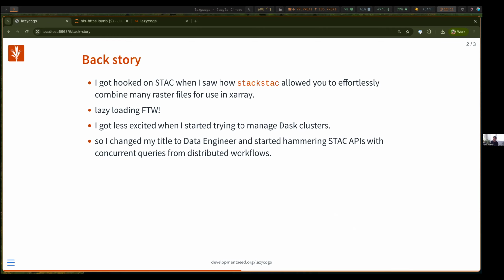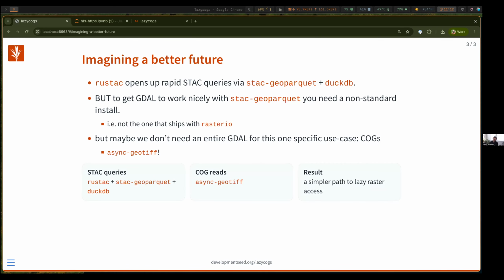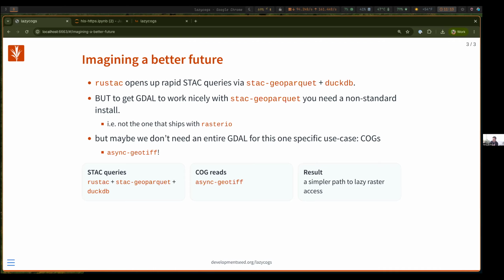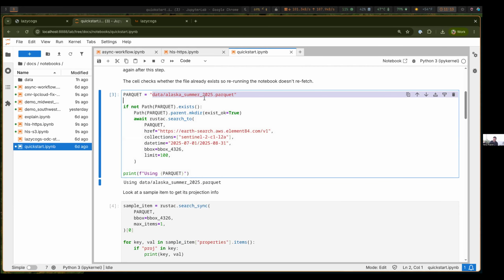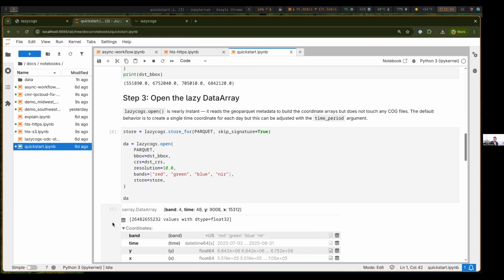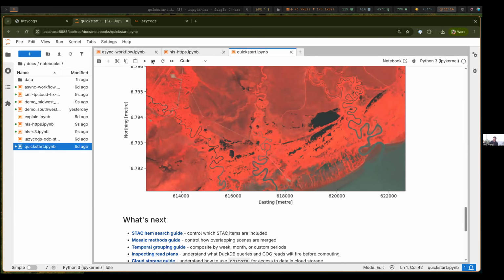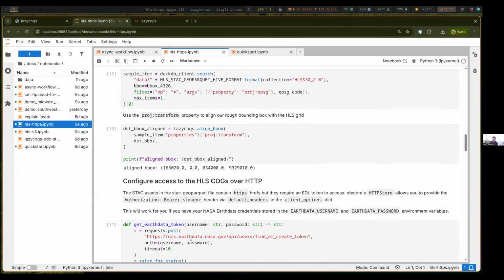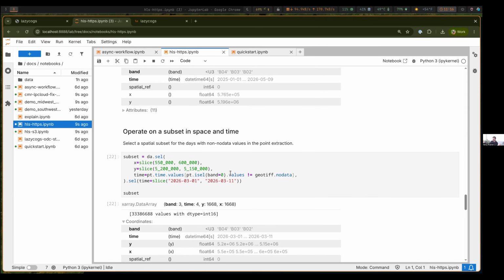Lazily load COG assets from STAC items into xarray DataArrays using async-geotiff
Lightning talk presentation by Henry Rodman on lazycogs during the Spring 2026 Pangeo Showcase Closeout